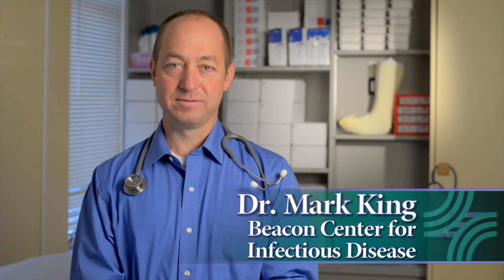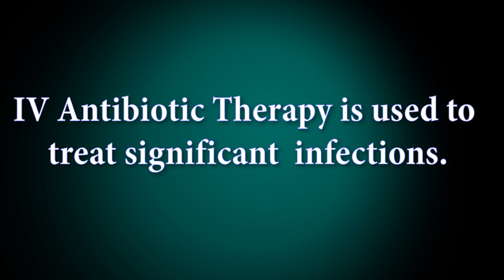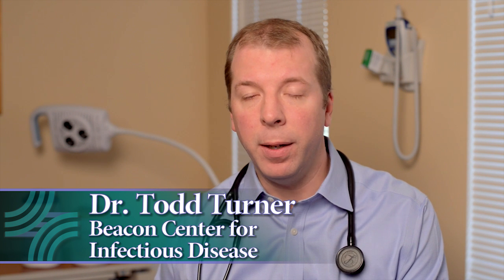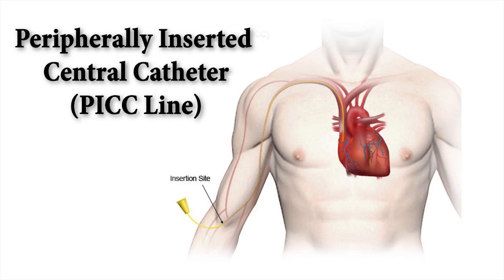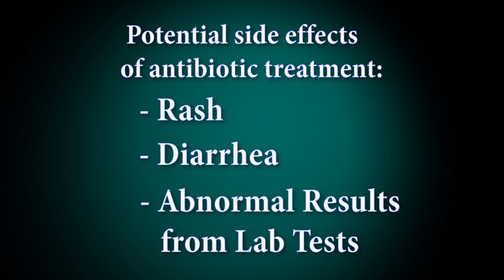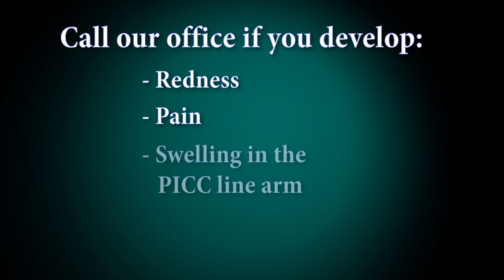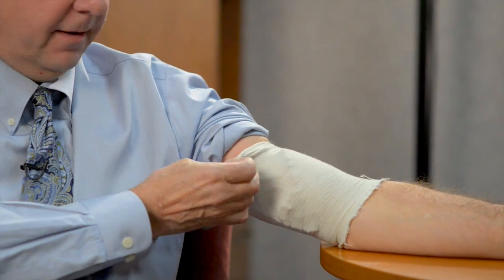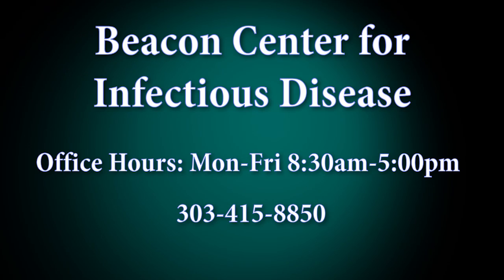IV Antibiotic Treatment at Home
IV antibiotics are a powerful tool for treating infections. Each year, more than 250,000 patients in the U.S. receive IV antibiotic treatment. This kind of treatment can be done in your home. In this video, physicians with BCH's Beacon Center for Infectious Diseases  describe how antibiotics are delivered with outpatient IV therapy.